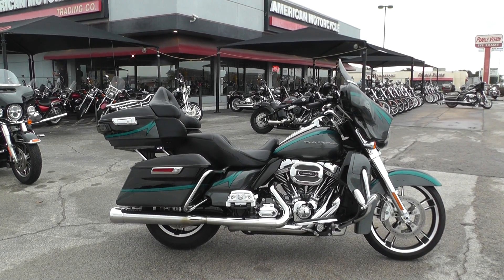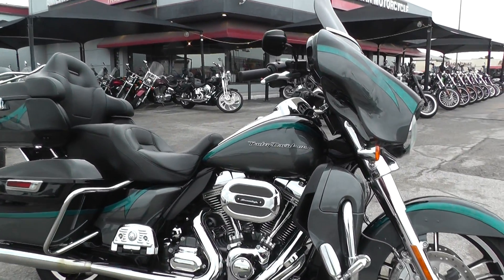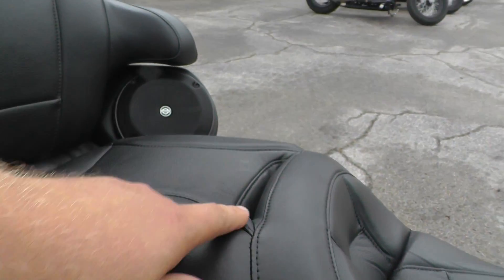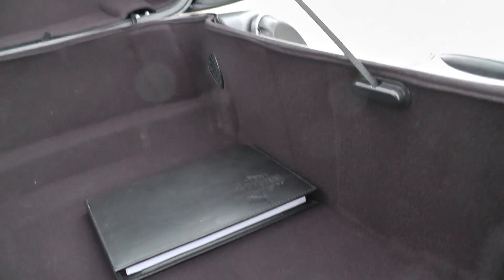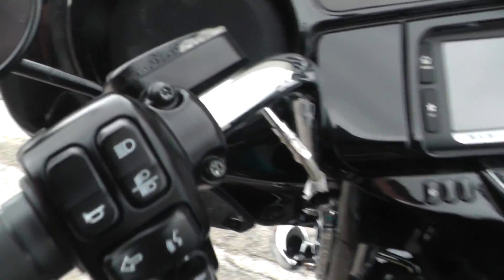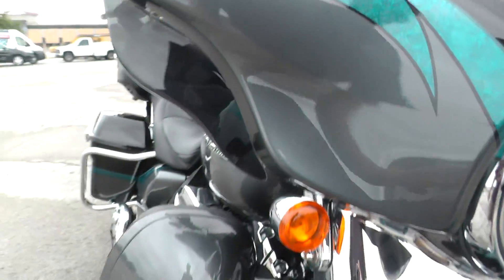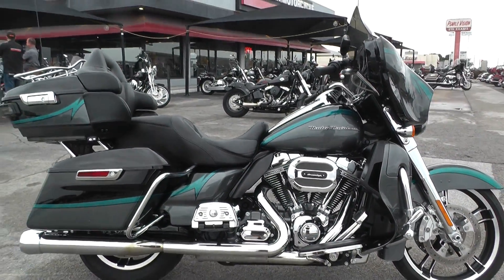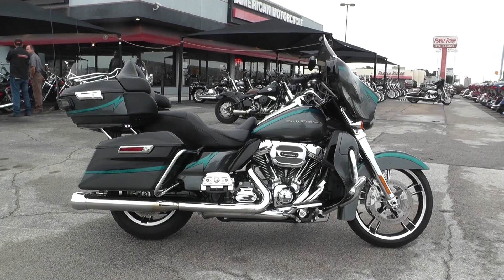951317 - 2015 Harley Davidson CVO Ultra Limited FLHTKSE - Used motorcycles for sale